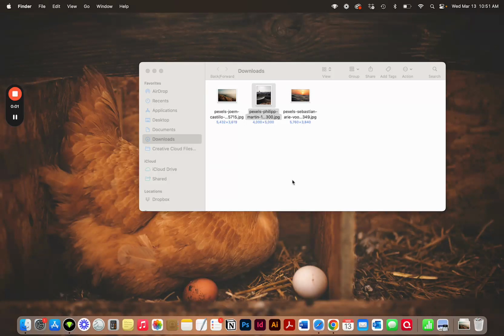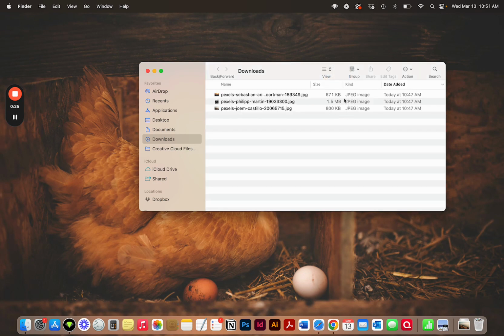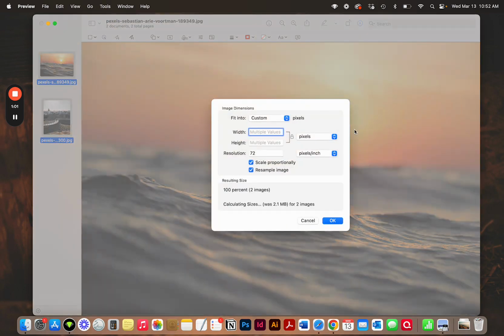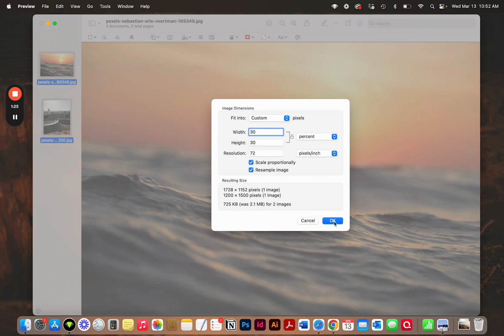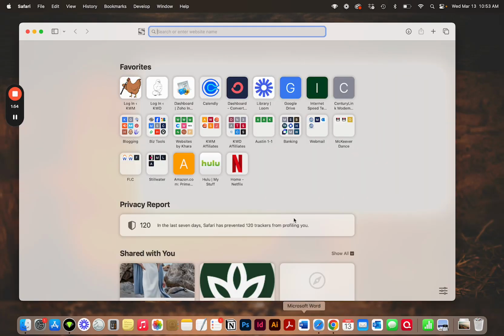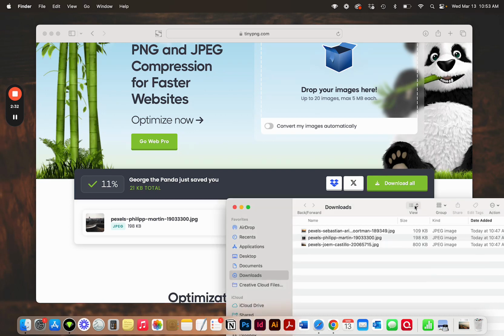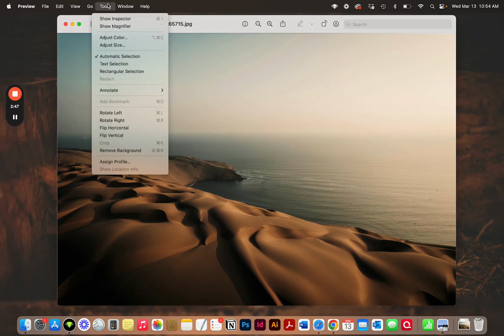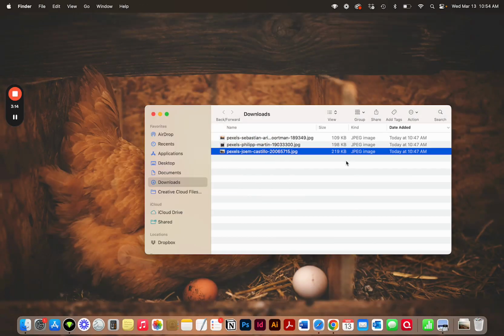How to Size Images for the Web without Photoshop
🎓 The Squarespace SEO Course that moves the needle when nothing else has worked

Sizing your images down and compressing them helps your website pages load super fast. This will improve user experience, conversions, and help with SEO (Google loves a fast loading website!).

Large images are one of the number one reasons why a website might be loading slow. Unless you have an image compressor plugin, you will want to make sure you size down and compress every single image BEFORE uploading them to your website.

This video walks you through how to quickly size down and compress your images for free without Photoshop.

Timestamps
00:00 why size your images down for the web
00:20 how to size your images down in bulk (on a Mac)
01:40 how to compress your images (remove pixels)
02:36 sizing down one individual image at a time (for greater control)

📰 Join the newsletter and get free Squarespace SEO tips from an expert

🎤 Microphone Used
🎤 Mic Stand Used